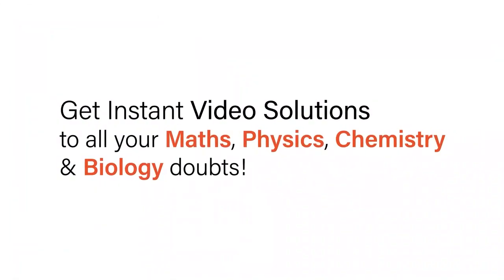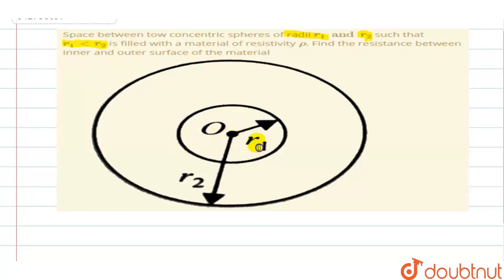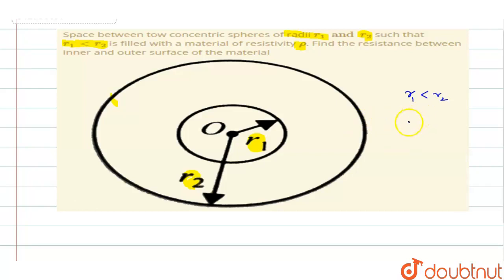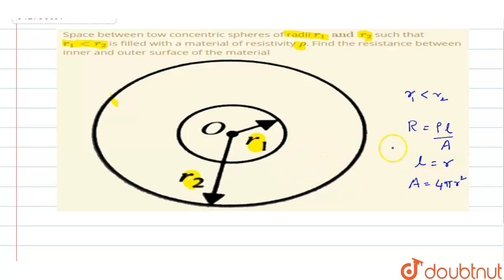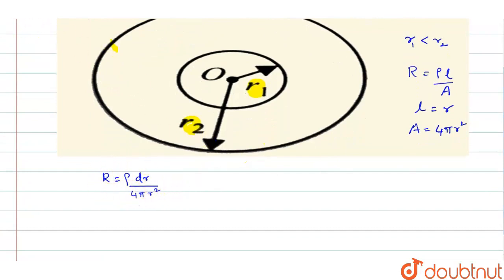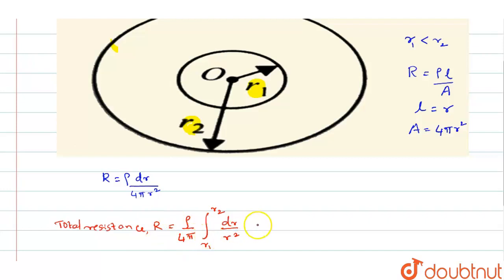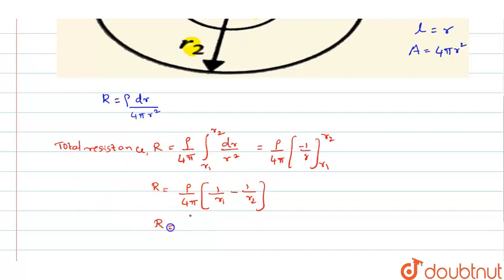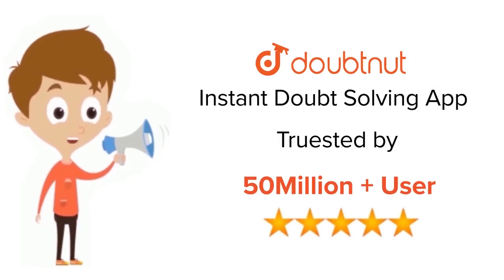Space between tow concentric spheres of radii r_(1) and r_(2) such that r_(1) lt r_(2) is filled...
Space between tow concentric spheres of radii r_(1) and r_(2) such that r_(1) lt r_(2) is filled with a material of resistivity rho. Find the resistance between inner and outer surface of the material
Class: 12
Subject: PHYSICS
Chapter: CURRENT ELECTRICITY
Board:NEET

👉 Have Any Query? Ask Us.